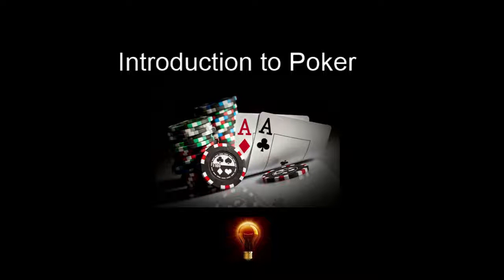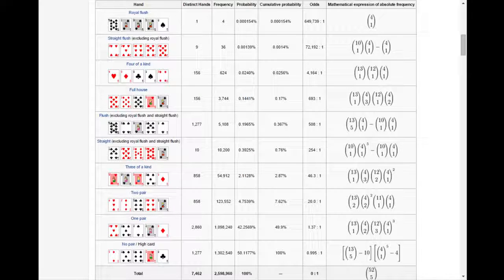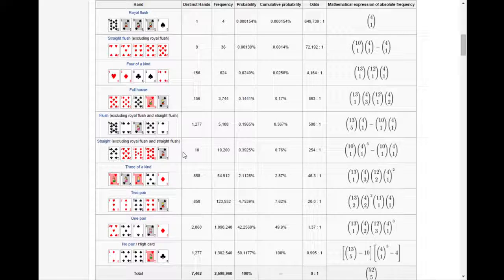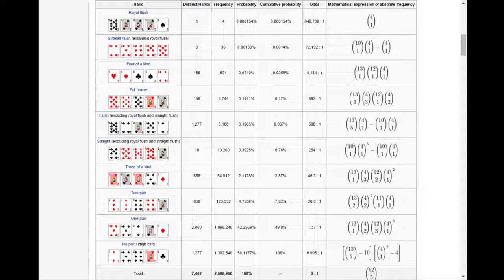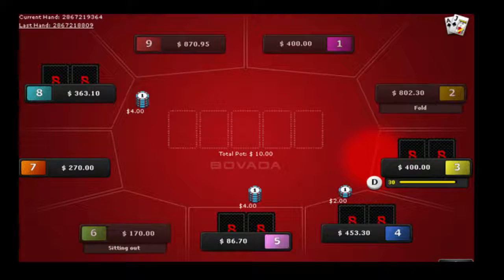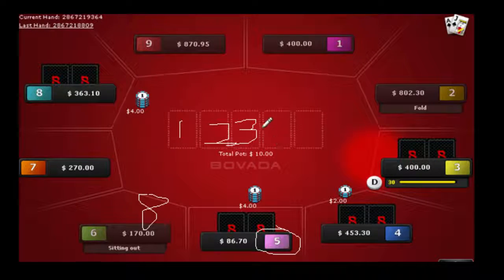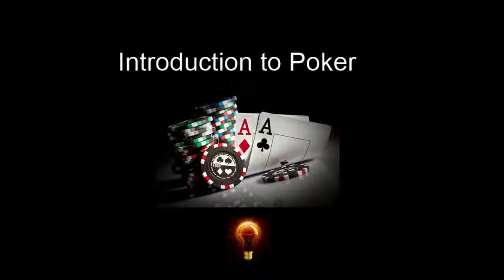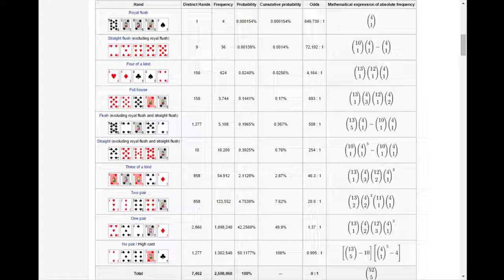043 Basic Introduction to Poker